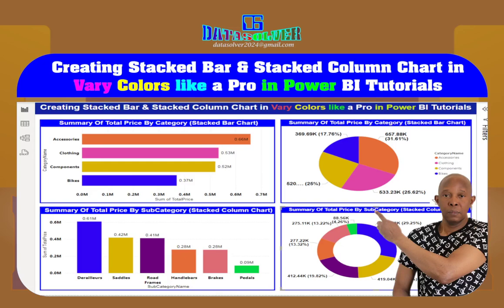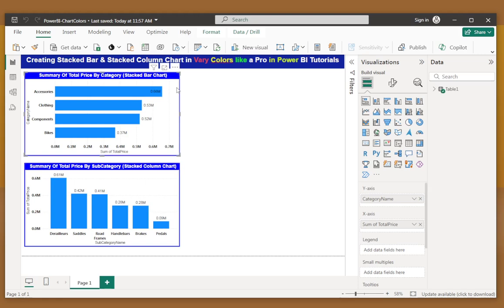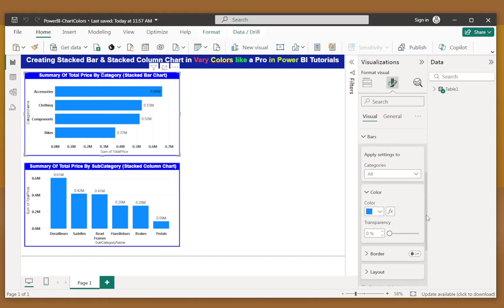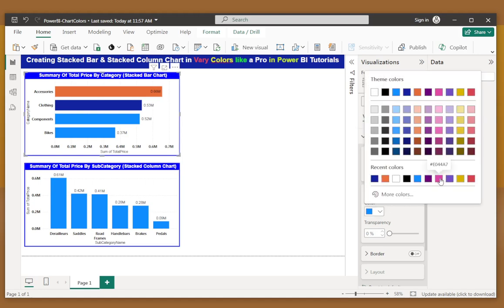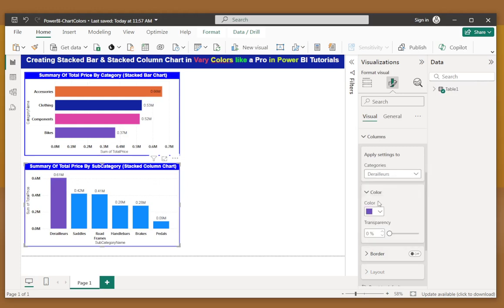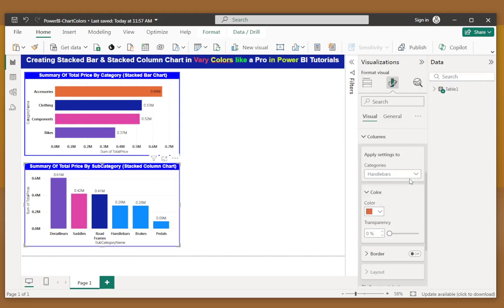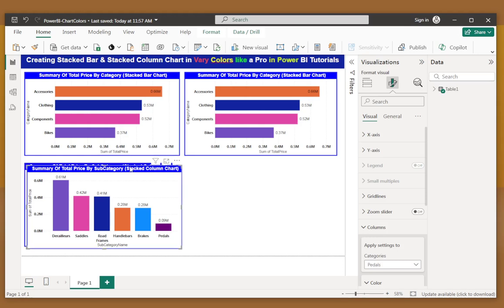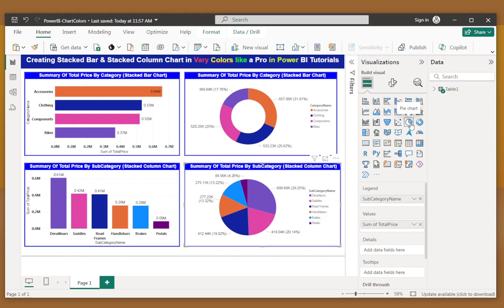How to create Stacked Bar & Stacked Column Chart in Vary Colors like a Pro in Power BI Tutorials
Creating Stacked Bar & Stacked Column Chart in Vary Colors like a Pro in Power BI Tutorials, we'll walk you through how to create stunning Stacked Bar and Stacked Column Charts in Power BI, using vibrant and varying colors to make your report exceptional and spectacular. Whether you're a beginner or an experienced Power BI user, you'll learn tips and tricks to effectively visualize your data in an easy-to-understand format.
What You'll Learn:
• How to create stacked bar and column charts in Power BI.
• Tips on customizing chart colors for maximum impact.
• Step-by-step guide on organizing and visualizing complex data.
• Best practices for using color schemes to differentiate categories and enhance readability.
By the end of this tutorial, you'll be able to craft beautiful, colorful charts that make your reports stand out and communicate insights more clearly.